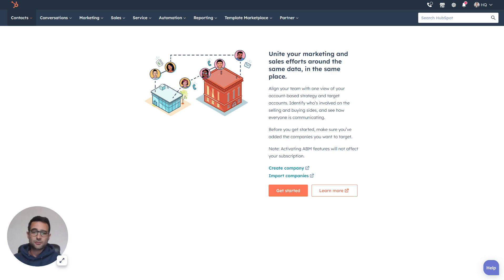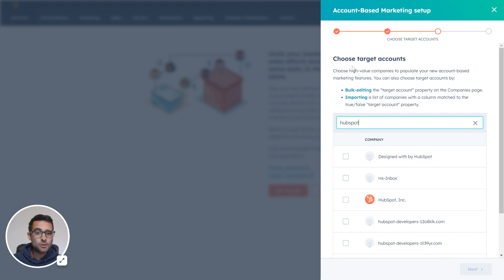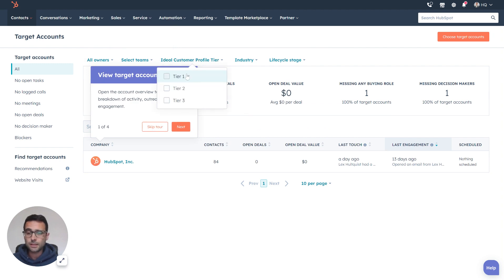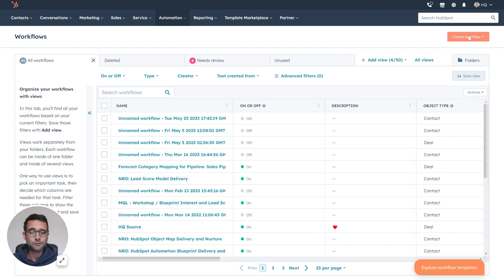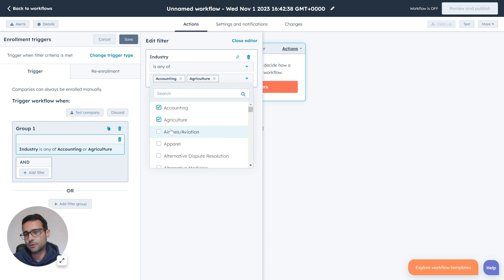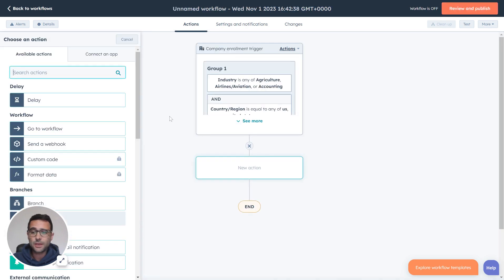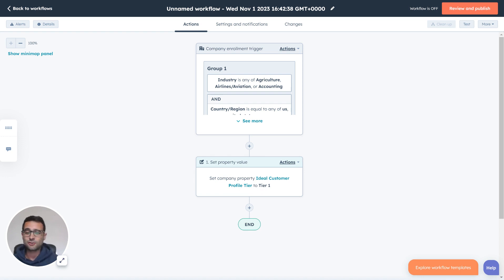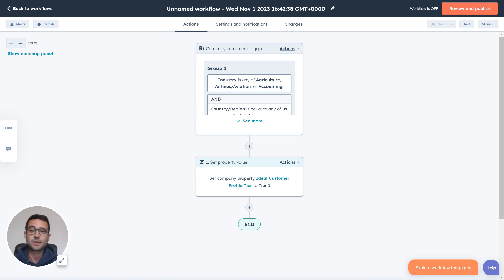HubSpot ABM - Activate Target Accounts to Utilize Account Based Marketing Strategies and Tactics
Target Accounts is a tool in HubSpot portals that mimics Account Based Marketing (ABM) strategies and tactics. Everything related to the target accounts is easily visibile and available in from a streamlined dashabord.

In addition to the new dashboard, a series of new properties will automatically be created in your portal, including job role (contact property) and Ideal Custom Profile Tier (company property). You can manage these Ideal Customer Profile Tiers using workflows based on any criteria and data available in your HubSpot CRM.

0:10 Setup Target Accounts in HubSpot
0:20 Why HubSpot ABM and Choosing Initial Target Accounts
0:45 Ideal Customer Profile Tier
1:05 Select additional companies as a target account
1:20 Create a company based workflow from scratch that will be for my Tier 1 ICPs
2:12 Set Company Property Ideal Custom Profile Tier to value Tier 1
2:38 What to do with Tier 1 Target Accounts in HubSpot